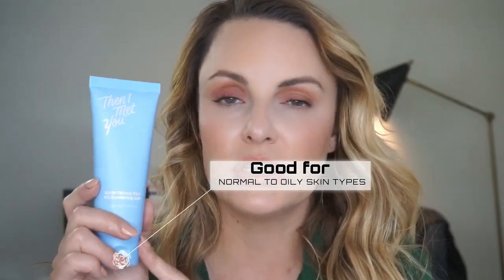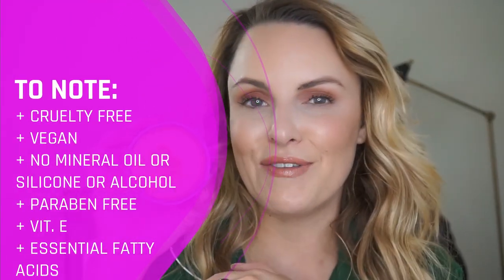MY HONEST OPINION ON NEW SKINCARE THAT JUST CAME OUT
Hey loves! Here are my honest opinions on skincare that has just hit the market. We cover all price points and skin types. I have used most of these for 2 months and so I wanted to give you all my real thoughts on them. I hope you enjoy ❤️

Products mentioned:
+ Pixi Rose Cream Cleanser
+ Pai Skincare Light Work Rosehip Cleansing Oil
+ GLOW RECIPE Pineapple-C Brightening Serum
+ Glossier Super Pure
+ TATCHA The Dewy Skin Cream
+ Pixi T-Zone Peel Off Mask
+ IT COSMETICS Confidence In A Neck Cream Moisturizer
+ REN CLEAN SKINCARE
Clean Screen Mattifying Face Sunscreen SPF 30
+ The Inkey List Probiotic Moisturizer

Face Break Down:
+ Pixi by Petra Beauty Balm In Nude
+ MARC JACOBS BEAUTY concelear
+ Laura Geller Beauty Balance-n-Brighten in Light
Accomplice Concealer & Touch-Up Stick
+ BENEFIT COSMETICS
Goof Proof Brow Pencil Easy Shape & Fill in #3
+ BITE BEAUTY Multistick In Cashew
+ KEVYN AUCOIN The Neo-Blush in Rose Cliff
+ BENEFIT COSMETICS Hoola Matte Bronzer
+ COVERGIRL Melting Pout Matte Lipstick in Champagne showers
+ Zoeva Melody Lip Gloss in Join the dance: USA